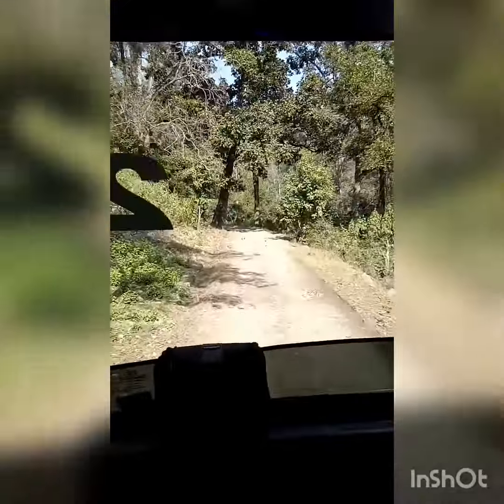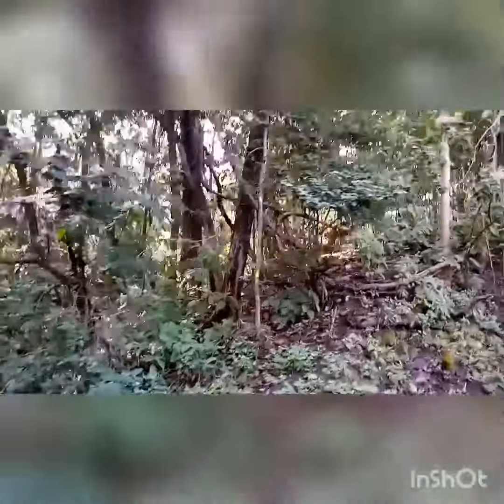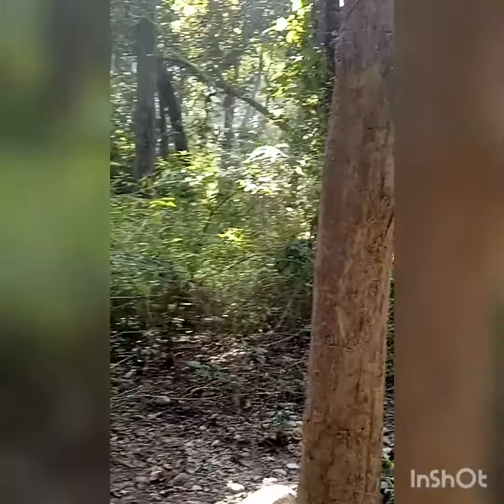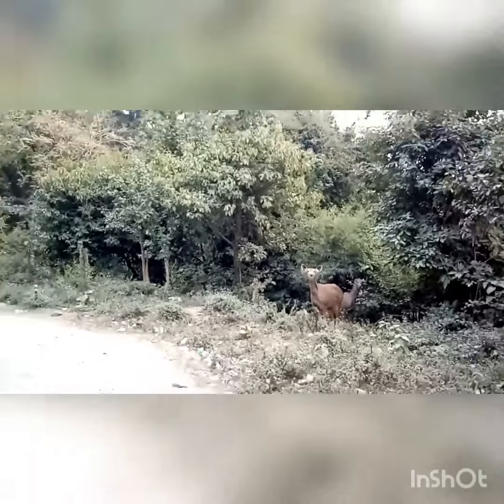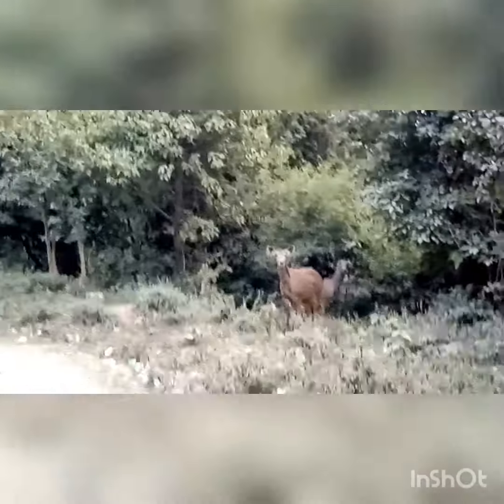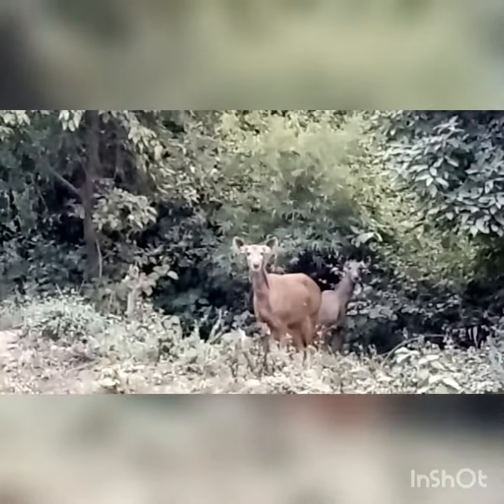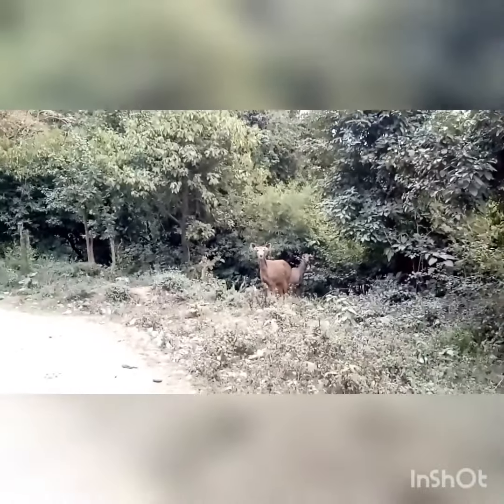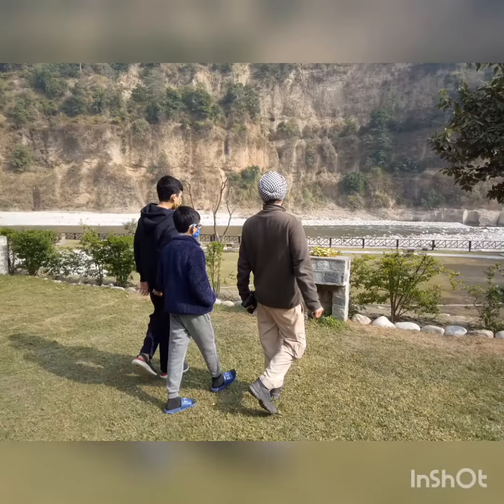Dhikala canter Safari.. yoooooooh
fb. Narindar Rathaur Nihal